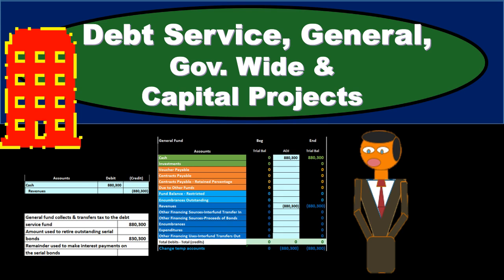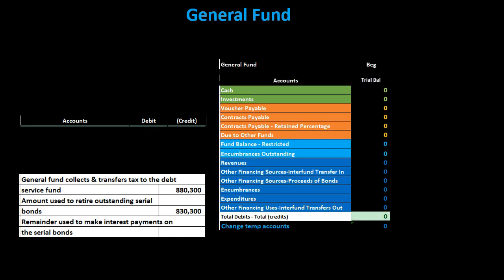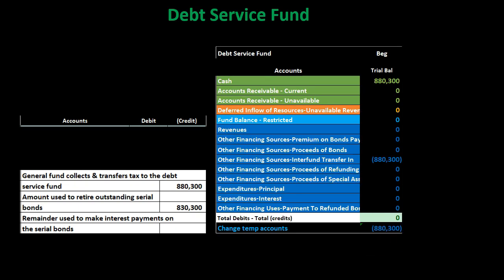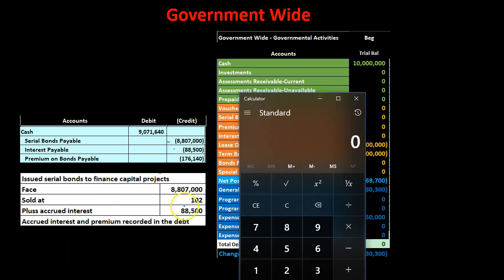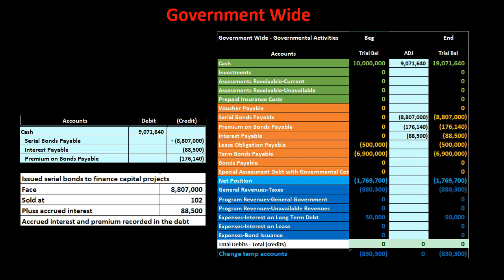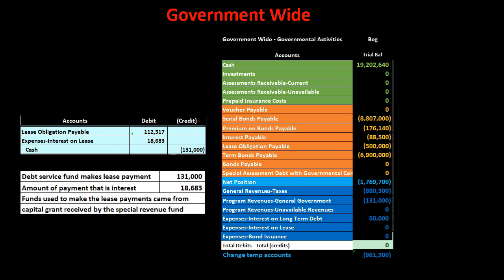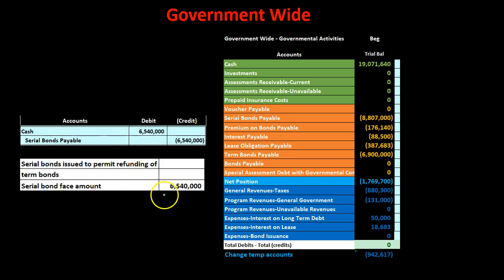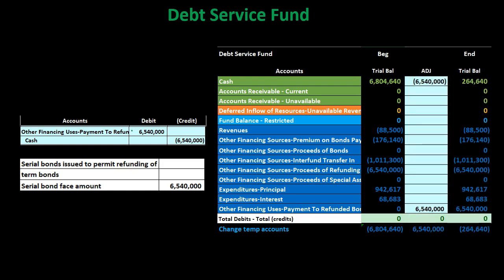Debt Service Fund, General Fund, Government Wide Activity & Capital Projects